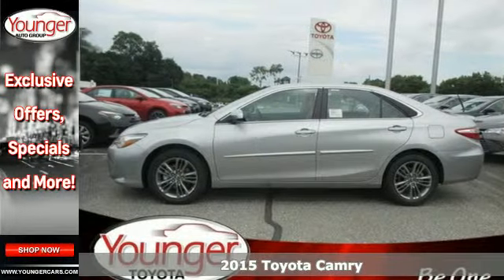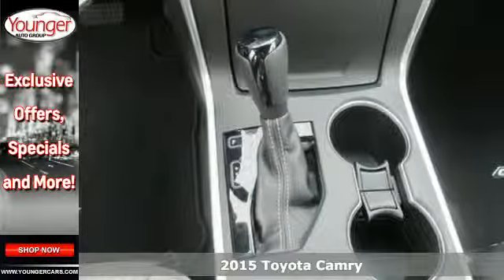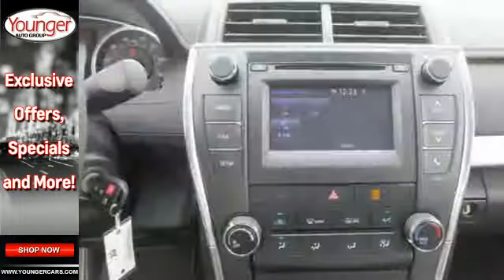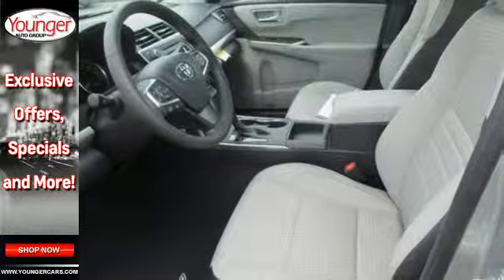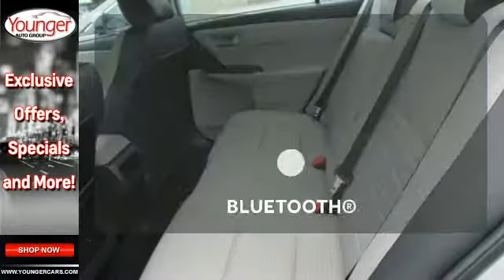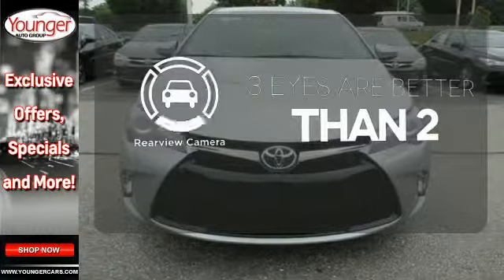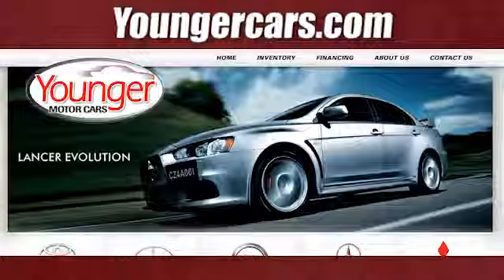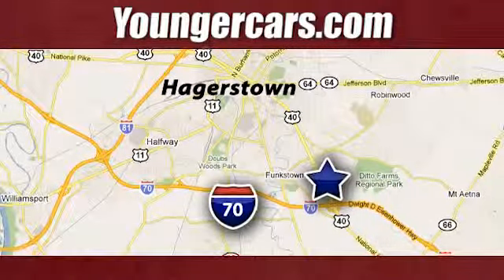2015 Toyota Camry Winchester-WV Hagerstown, MD V2098200 - SOLD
Year: 2015
Make: Toyota
Model: Camry
Trim: SE
Engine: 4 Cyl. 2.5 L
Transmission: Automatic
Color: Celestial Silver Metallic
Stock #: V2098200
VIN: 4T1BF1FK5FU087655
With a bold and aggressive redesign the 2015 Toyota Camry is back to tackle the mid-size sedan segment. A sculpted body with muscular fenders and a more prominent grille adds to its commanding stance, and this striking style continues to the rear of the car, where the taillights create a distinctive profile. Available additions to the bold body style are LED Headlights and Daytime Running Lights, 18-inch alloy wheels, and Dual Chrome-Tipped exhaust. Choose from a choice of 3 different engines including a 2.5L engine with 178hp paired to a 6-Speed Automatic Transmission capable of 25city/35hwy MPG, a 3.5L V6 with 268hp paired to a 6-Speed Automatic Transmission capable of 21city/31hwy MPG, or a 2.5L CVT hybrid engine with 200hp with up to 43city/41hwy MPG on the LE model and 40city/38hwy on Hybrid SE and Hybrid XLE models. Interior comforts include available premium heated front seats (With leather-trimmed Ultrasuede or leather) and steering wheel touch controls. Available interior technologies include wireless phone charging with your Qi-compatible device, a JBL GreenEdge audio system with ten speakers in eight locations plus a subwoofer and amplifier, Navigation and Entune App Suite which connects to apps such as Pandora, OpenTable, Movietickets.com, and more. A host of available safety features also help to keep you at ease including Whiplash-injury-lessening front seats, 10 airbags, a standard backup camera, Blind Spot Monitoring and Rear Cross-Traffic Alert, Lane Departure Alert, Automatic High Beams, and Dynamic Radar Cruise Control to automatically adjust vehicle speed and maintain your distance along with a Pre-Collision System to determine if a frontal collision is imminent and apply the brakes if necessary.Price excludes $300 Documentary Fee (not required by law). Your only additional costs are sales tax, processing fee, and MVA tag and title fees for the state in which the vehicle will be registered. While every reasonable effort is made to ensure the accuracy of this data, we are not responsible for any errors or omissions contained in these pages. College grad and Military rebates are not included. Contact dealer for eligibility.

Be One!

Address:
1945 Dual Highway